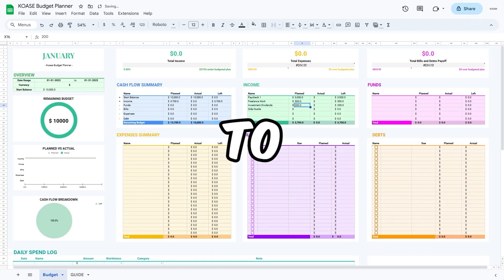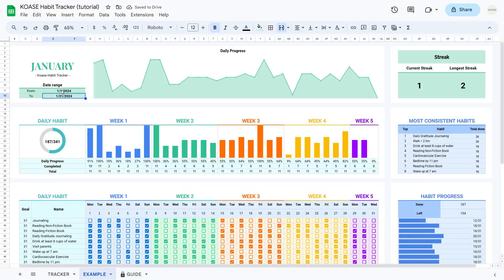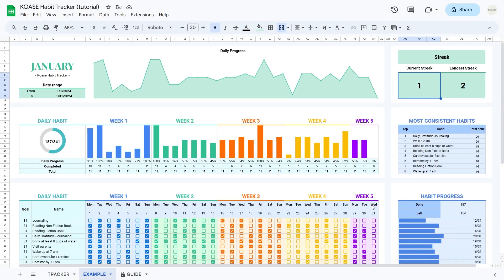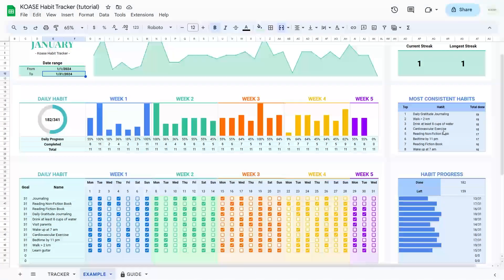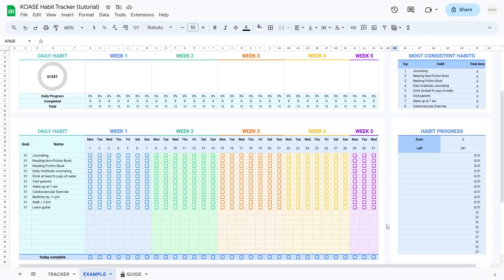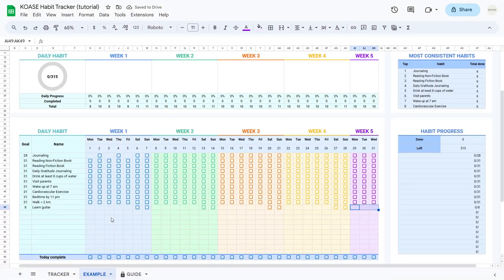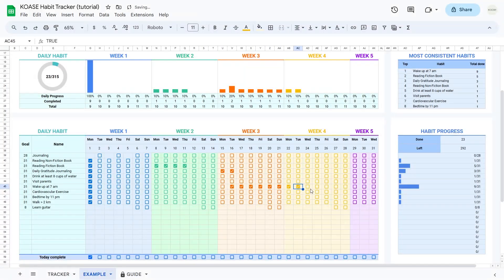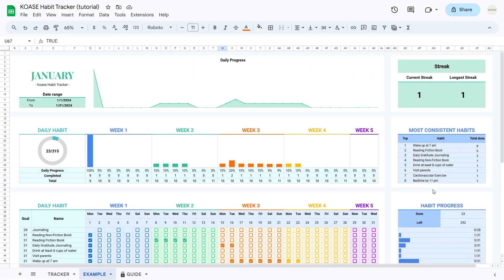Unlock Your Potential: The Ultimate Habit Tracker for Google Sheets 2024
Embark on your journey to building and sustaining positive habits with our Simple Habit Tracker for Google Sheets—a powerful tool designed for habit enthusiasts and those dedicated to personal development. This all-in-one template streamlines habit tracking and provides valuable insights to boost your consistency and motivation.

📚 This Template includes:

Habit Tracking Section:
Efficiently manage and monitor your daily and weekly habits with our user-friendly tracking system.

Daily Habit Tracking Table:
This table is your go-to tool for monitoring daily habits effectively. It features columns for Goal, Habit Name, and Weeks 1 to 5. Simply input the habits you wish to track and use checkboxes to schedule activities throughout the month. If your habit involves weekend activities, like shopping, mark the checkboxes for the weekends only. When you complete a habit, mark the checkbox, and the system will automatically update your progress.

Auto Calculation:
The template automates the calculation of your Habit Goal based on the checkboxes in the table. The Habit Progress table is also auto-updated by the checkboxes you mark for completed days.

Today's Completion Status:
Stay on top of your daily habits with the Today Complete indicator. It informs you whether you've completed all of today's habits, automatically checking the checkboxes for you if all tasks are fulfilled.

Weekly Habit Tracking:
Extend your habit tracking to a weekly basis with columns for Weeks 1 to 5. Similar to the Daily Habits section, input habit names and adjust checkboxes for each week to track completion.

Auto Calculation (Daily and Weekly):
The Habit Progress pie chart is auto-updated by the checkboxes you mark for completed days, providing a visual representation of your weekly habits.

🚀 Why this Habit Tracker is a Must-Have:
• Efficient Management: Streamline habit tracking with a clear and organized table structure.
• Auto Calculation: Enjoy hassle-free tracking with automated goal and progress calculations.
• Today's Completion Status: Stay informed and motivated with real-time completion status updates.